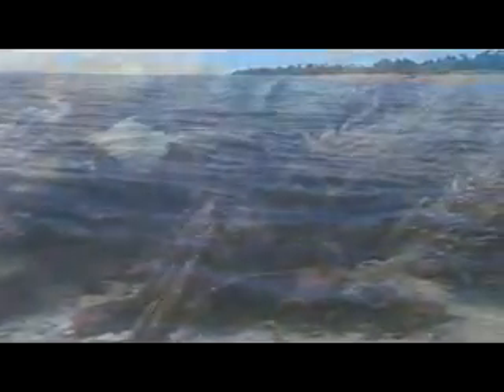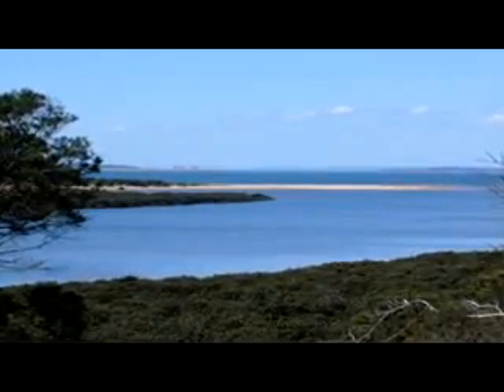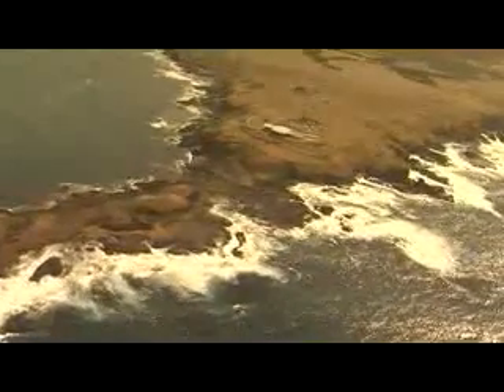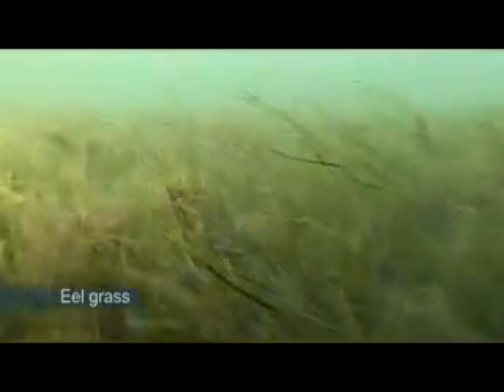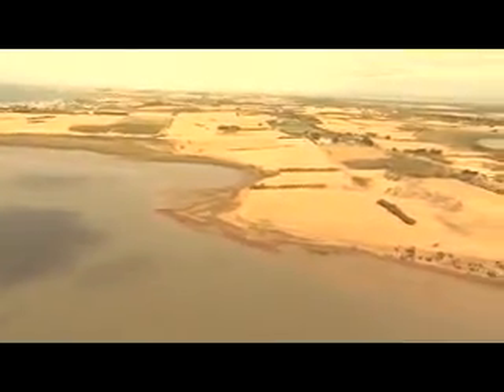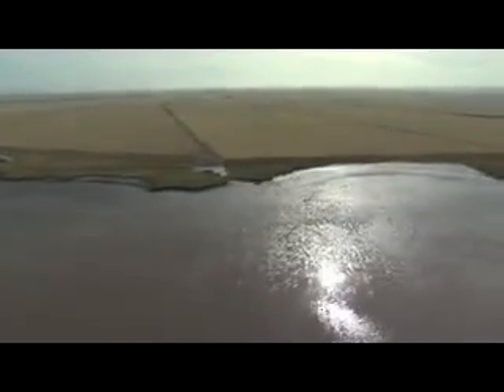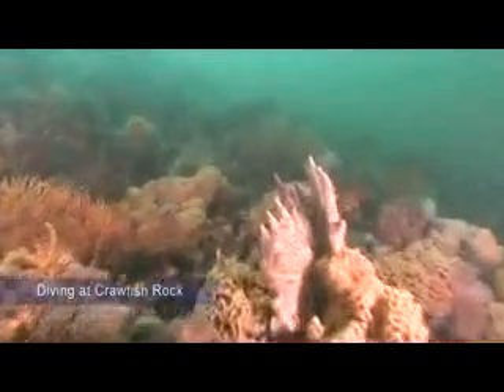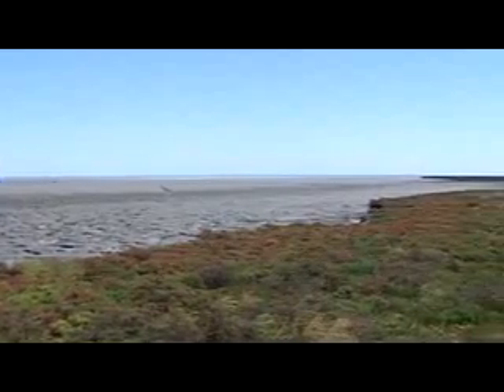Western Port Seagrass (part 1)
With only 7% left, and 60,000 tones of sediment entering the north east part of bay every year, this is having a huge effect on the environment and species not only of Western Port  bay but other species that use the area as a nursery